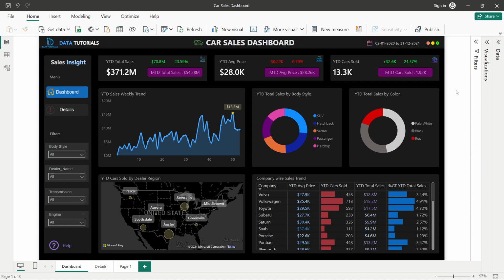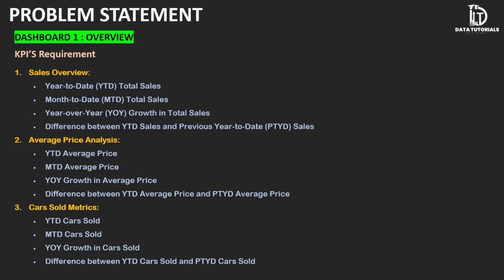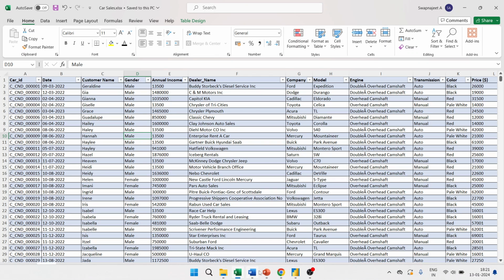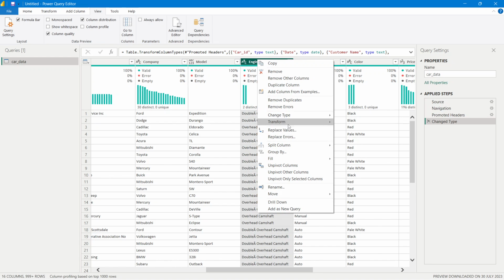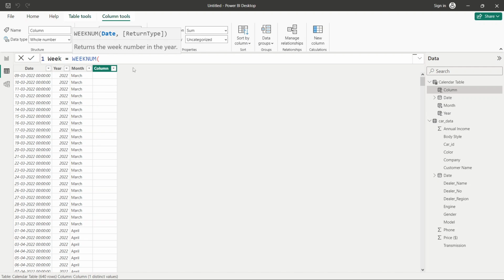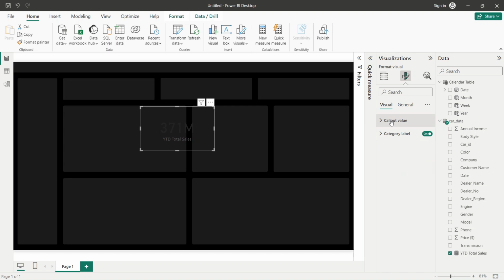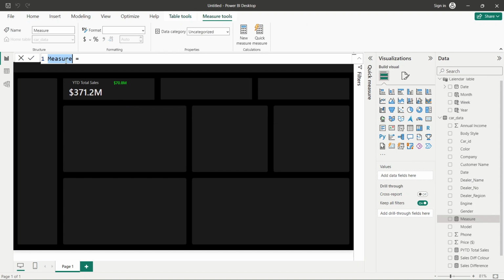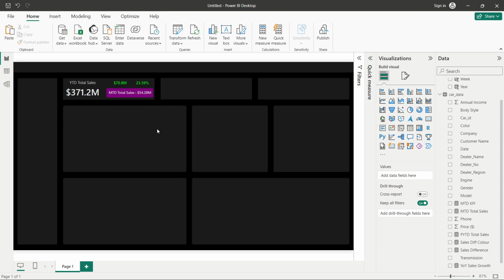Power BI Project From Start to End Part 1 | Car Sales | Advanced DAX |2024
Power BI Project From Start to End | Car Sales | Advanced DAX Functions | End to End |2024

Content
Introduction to Dashboard 0:00
Dashboard Overview 01:00
Problem Statement 09:09
Functionalities You will Learn 14:57
Software's Used 15:31
Data Walkthrough 16:08
Power BI Connection to Data 19:47
Data Cleaning 22:22
Calendar Table 31:02
Data Modeling 39:16
Background Design 42:01
Total Sales KPI (YTD/PYTD/YoY/MTD) 44:46